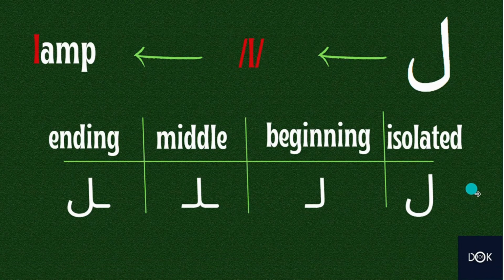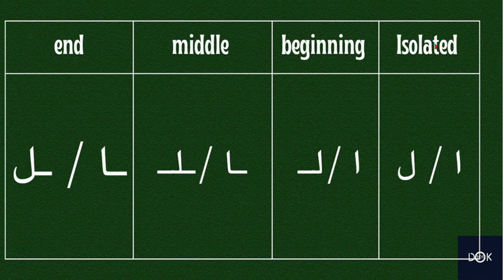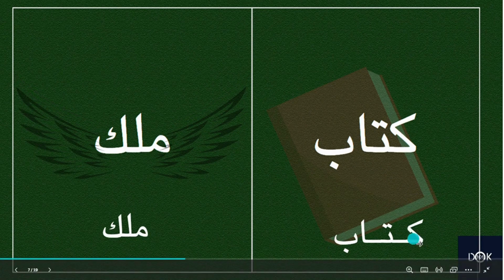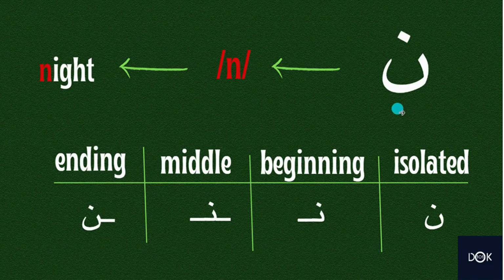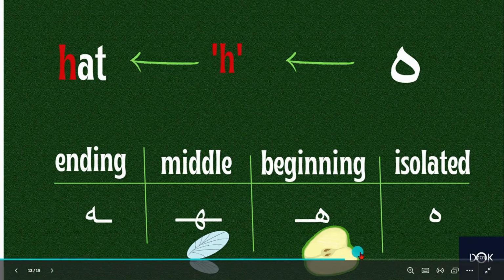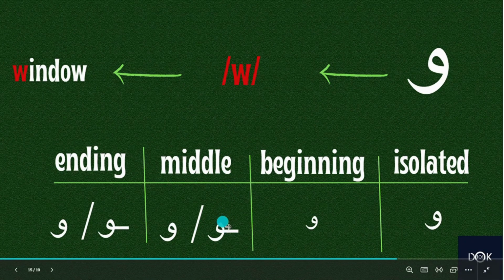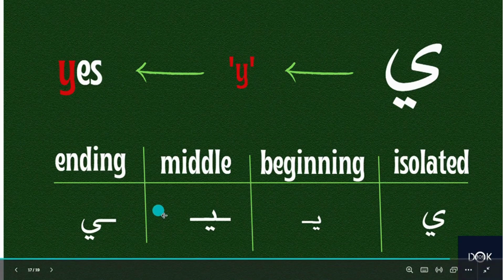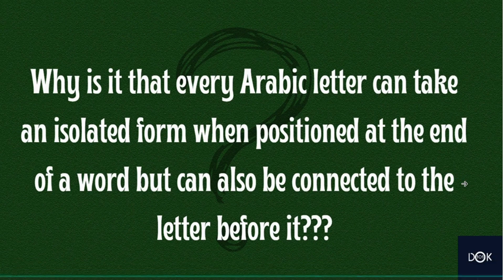Crack Arabic Writing Secrets | Avoid Alif & Laam Confusion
In this video, we'll reveal key tips and tricks to master the last six Arabic letters. Learn how to differentiate between Alif and Laam when they appear in the middle of words and avoid common mistakes. Perfect for beginners and those looking to polish their Arabic writing skills.

Activity answers.
1. سعيد
2. بيت
3. سيف
4. قلم